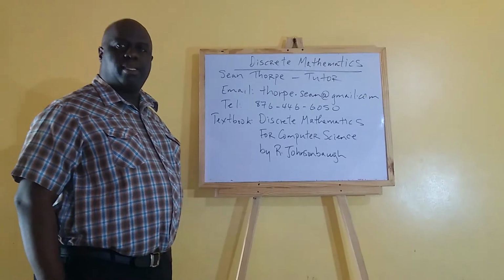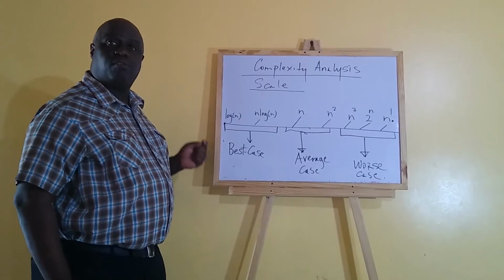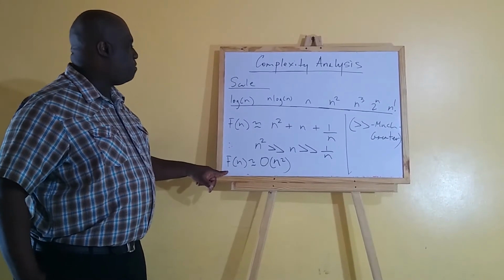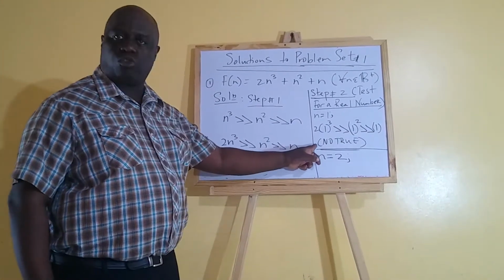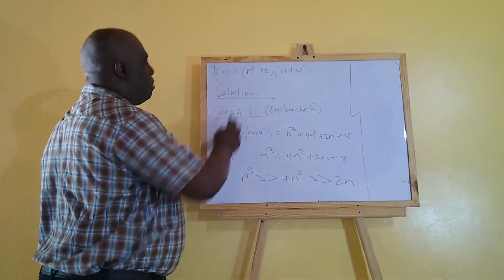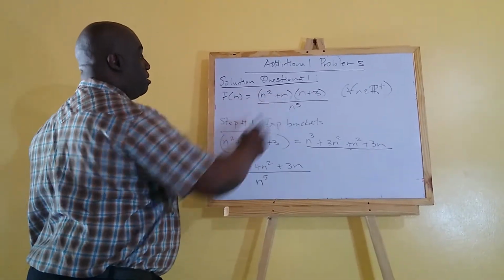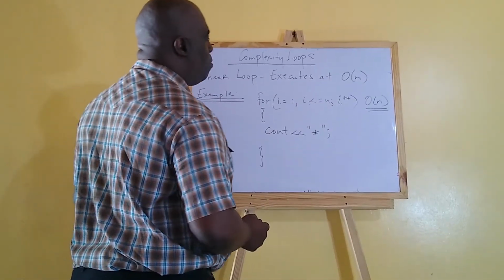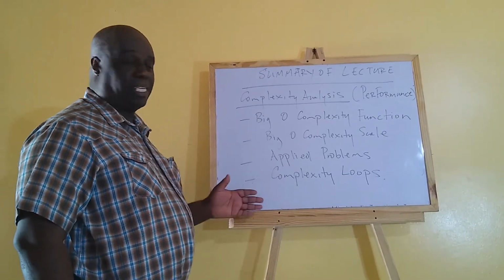Discrete Math Lesson #1